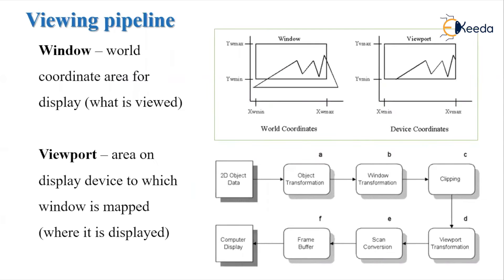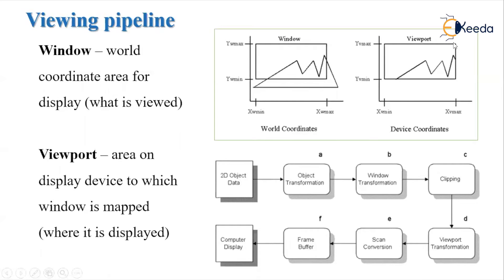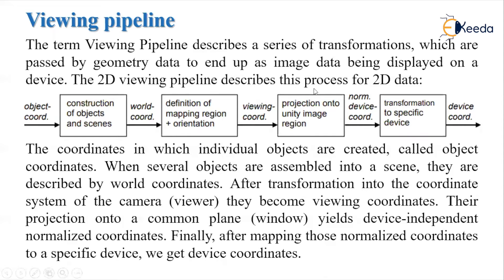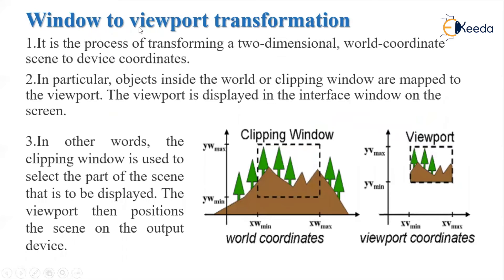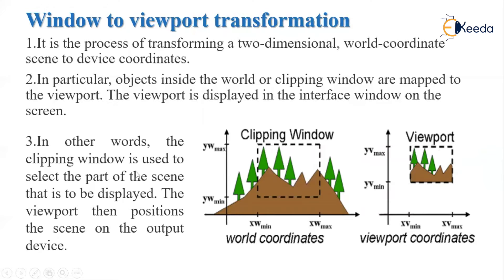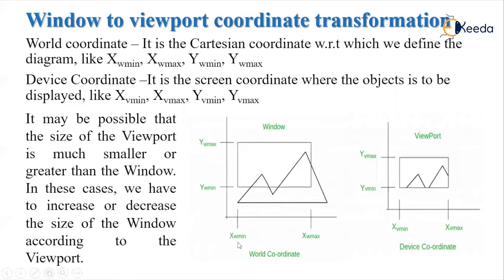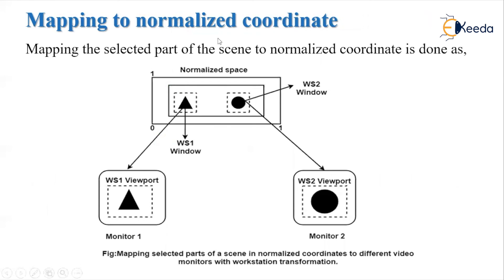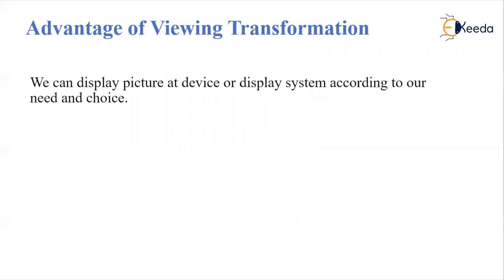Viewing transformation pipeline and Window to Viewport coordinate transformation